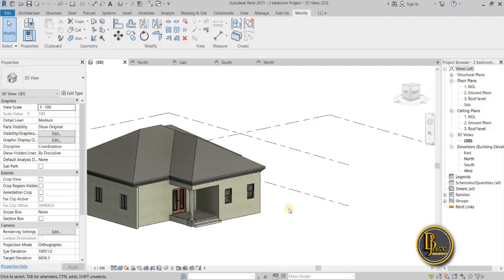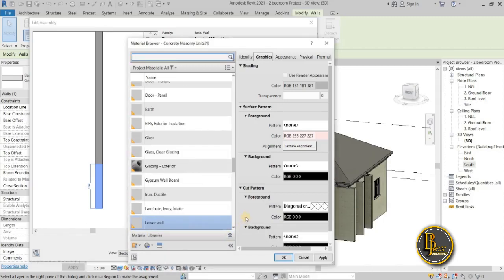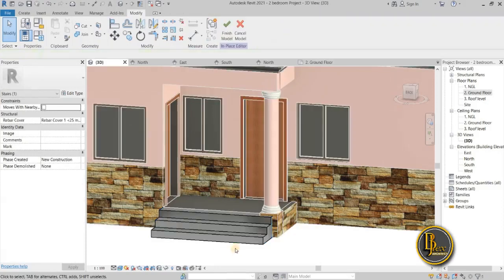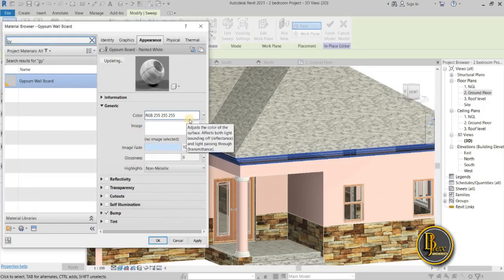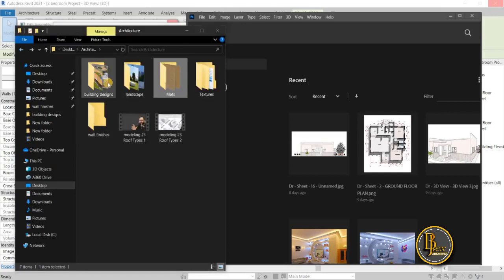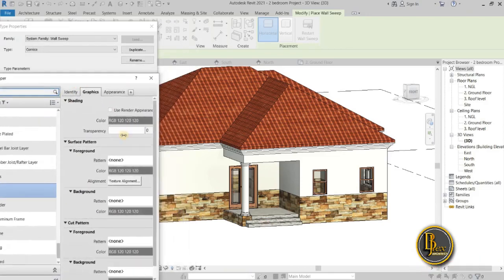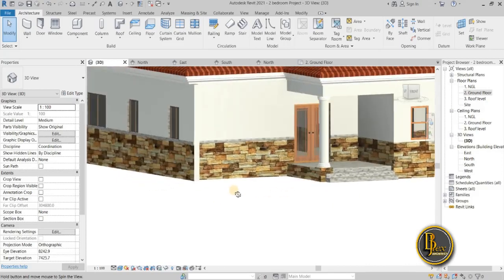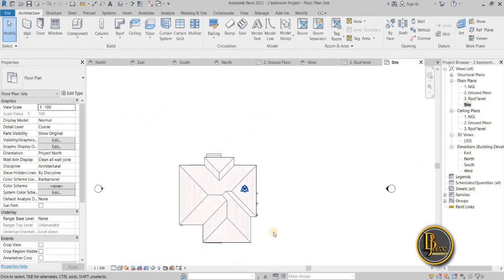How to apply materials in Revit - Material Application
this material will help better apply materials to your design in Revit